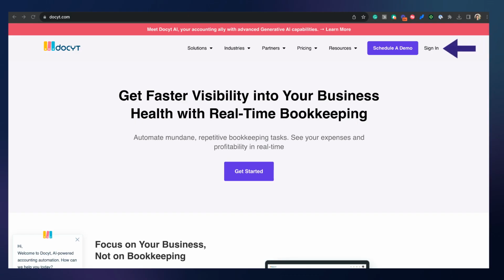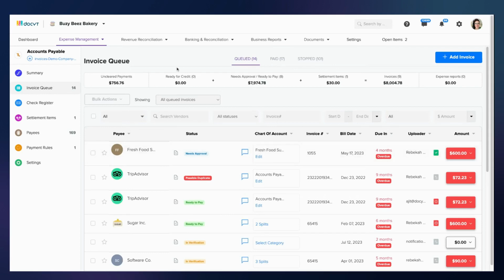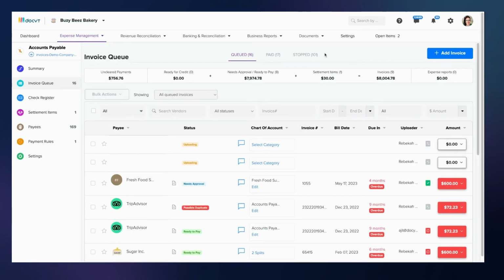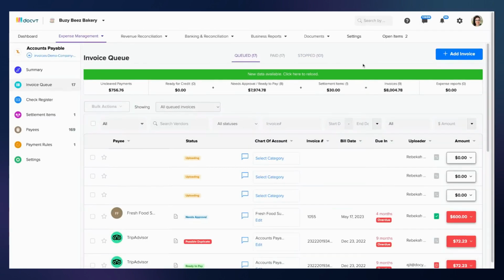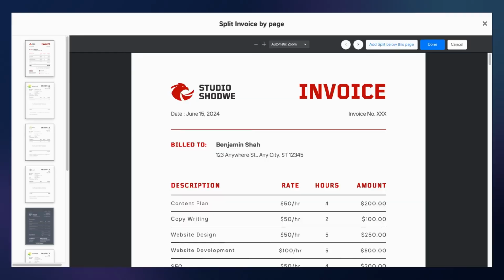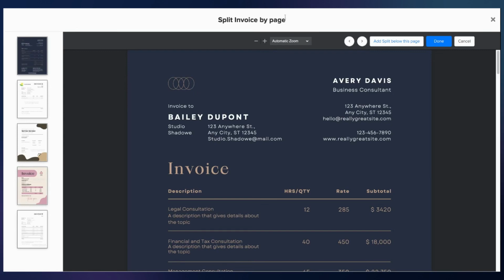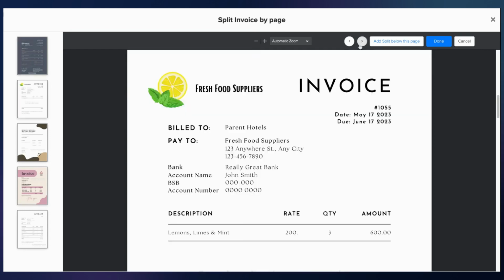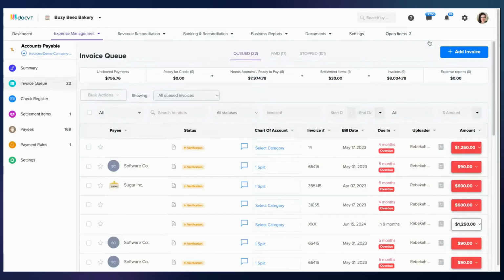How To Split Invoice by Page